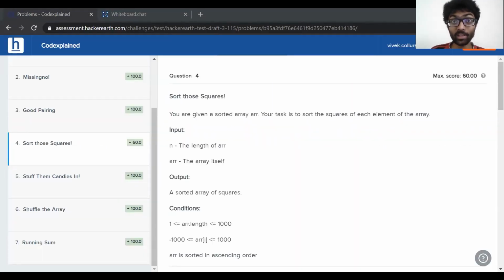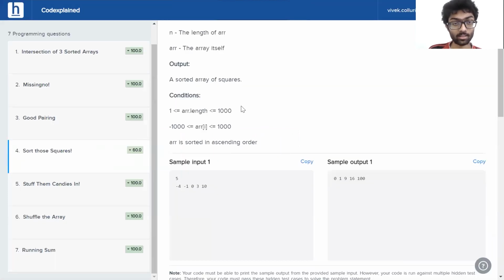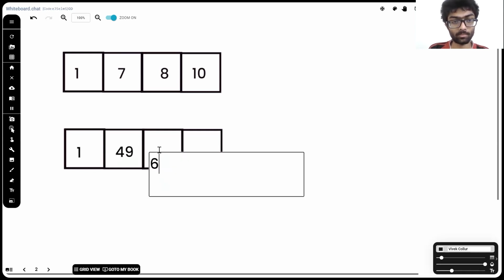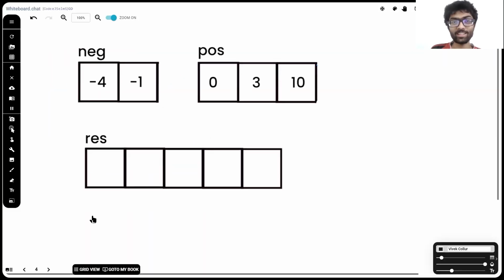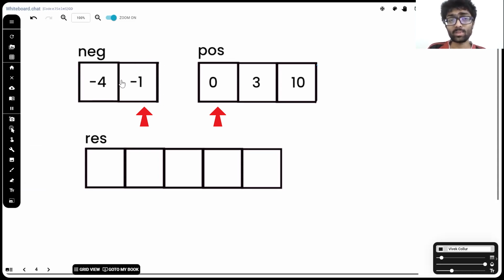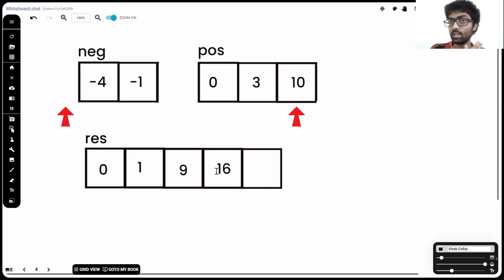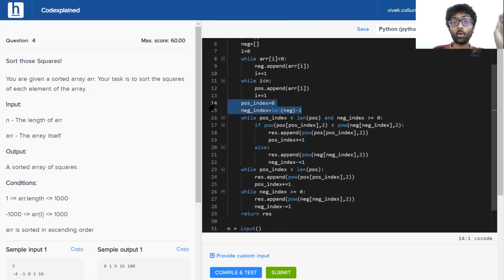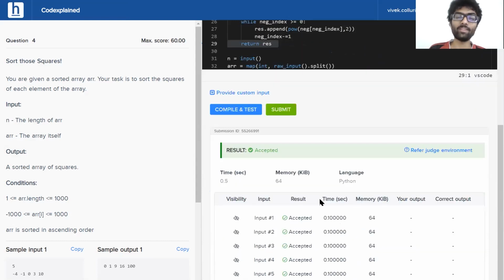Sort Those Squares (Asked in Uber) - Codexplained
On Episode 4 of Codexplained, we're going to be tackling the coding problem, "Sort Those Squares!". Will the most basic of mathematical operations succeed in confounding us? I think not!